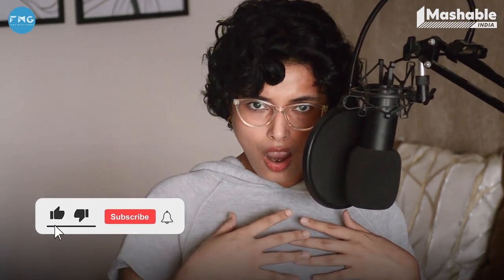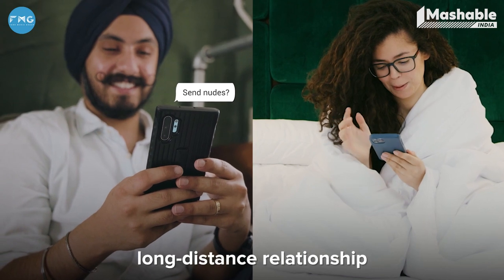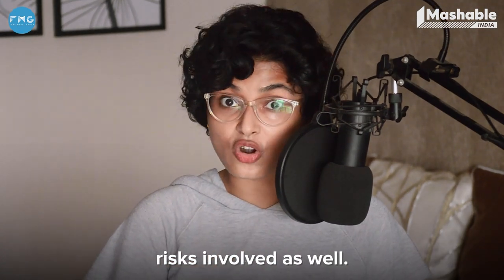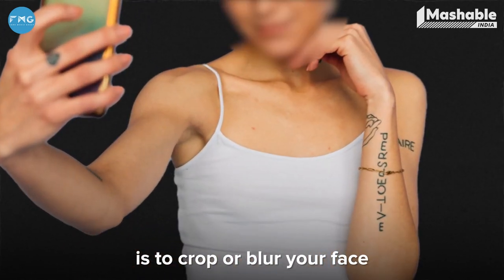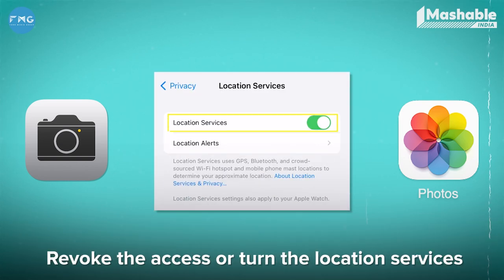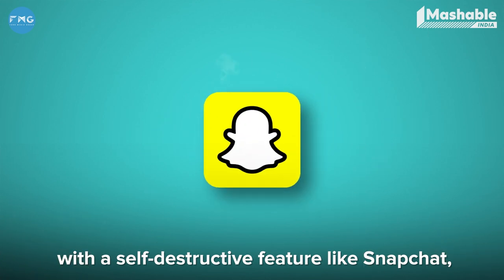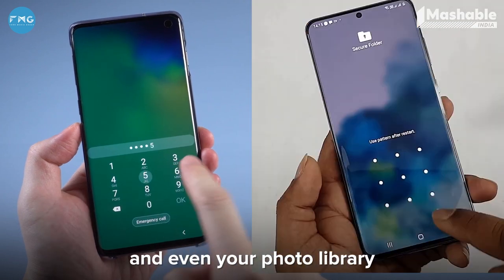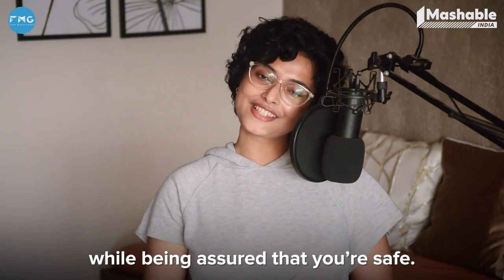How To Safely Send Nudes To Your Partner in 2022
People often wonder that nowadays is it really safe to send nudes to your partner? Team Mashable is here show you how you can safely send nudes to your partner.